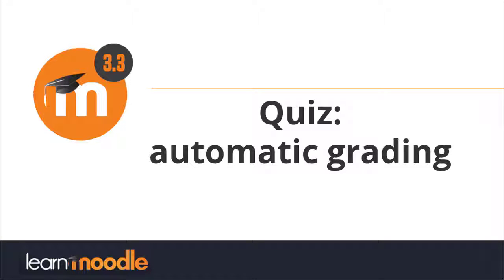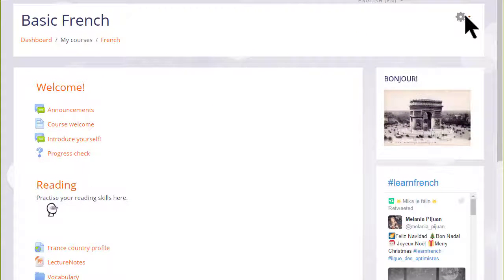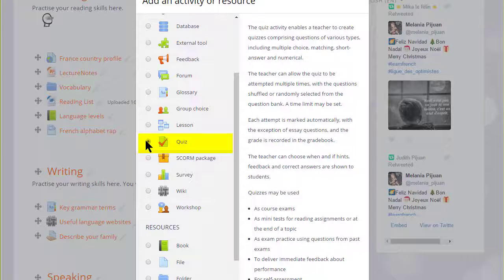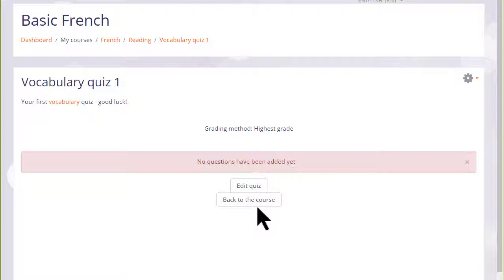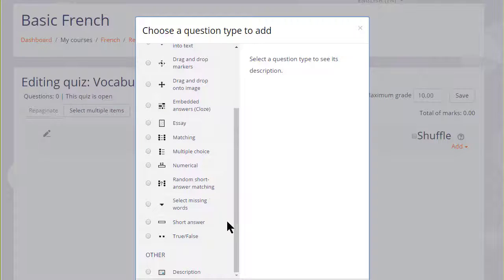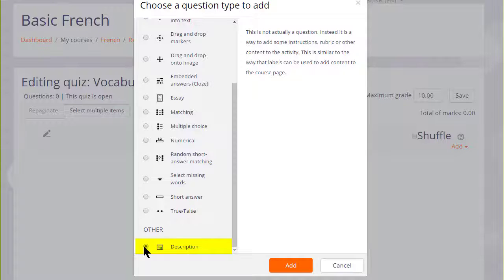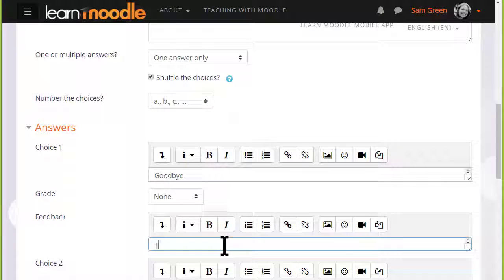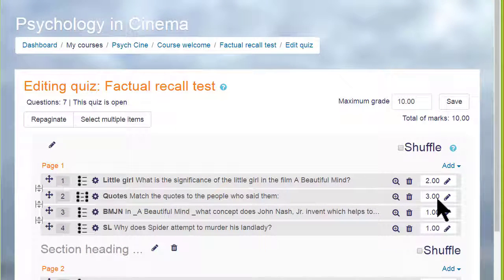SABEN LMS Tutorials : Quiz automatic grading in Moodle 3 3